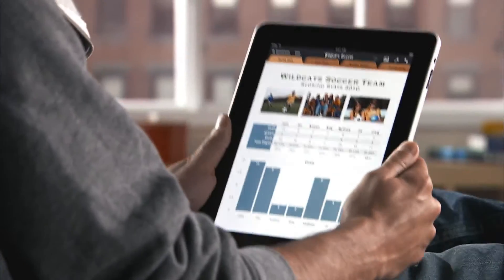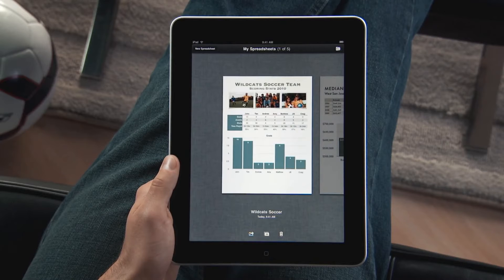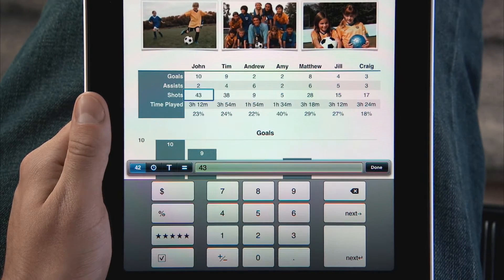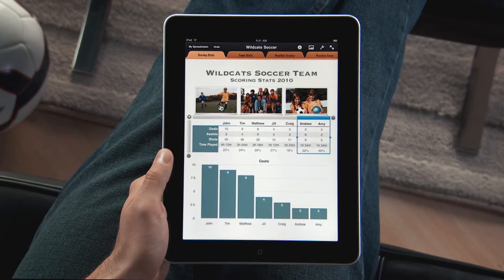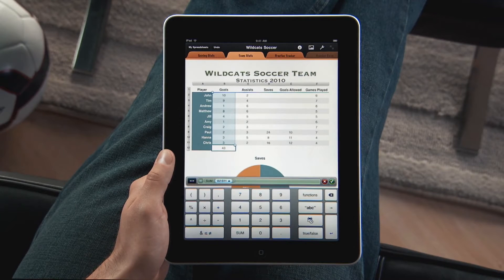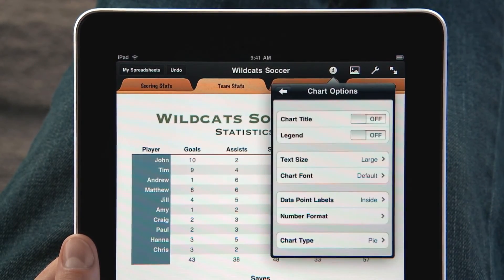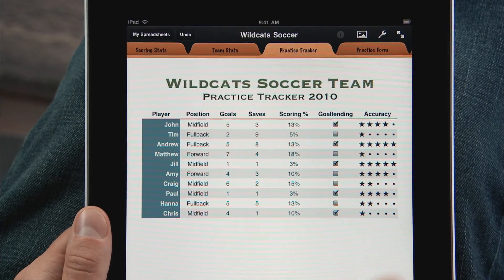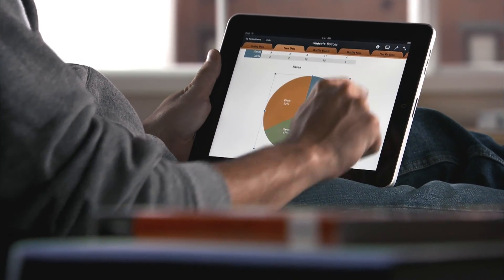Apple - iPad - App - Numbers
iPad is great with Numbers. Find out how to enter data, create charts, tables, and more with Numbers for iPad. Its the most innovative spreadsheet app ever designed for a mobile device.